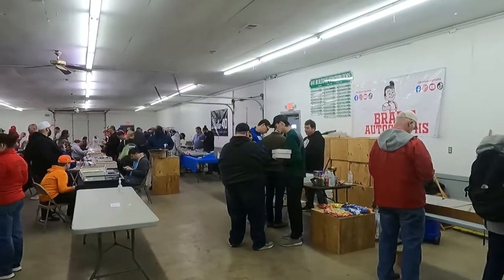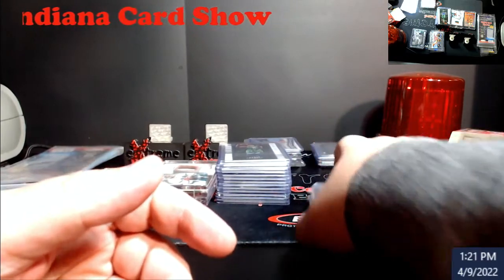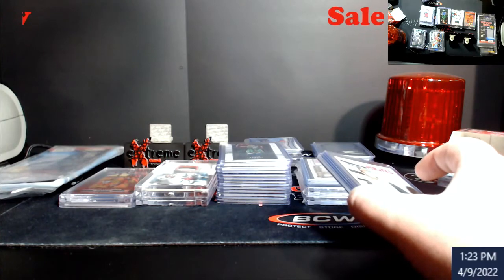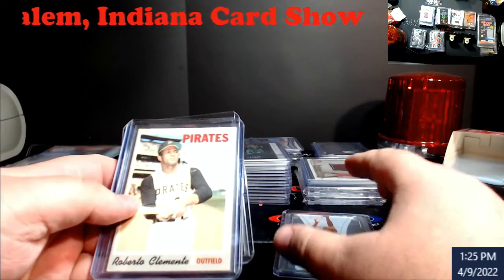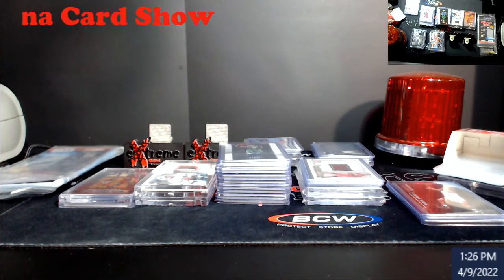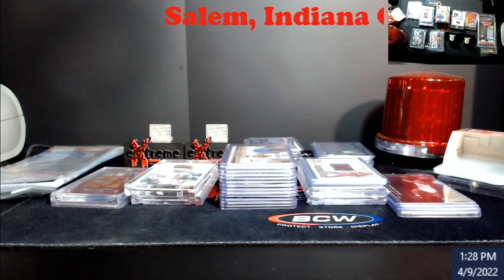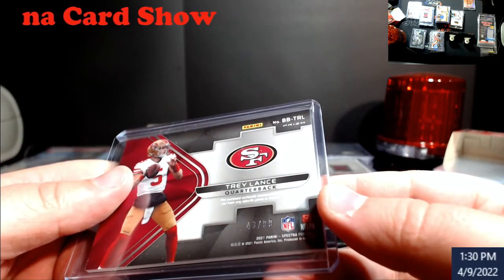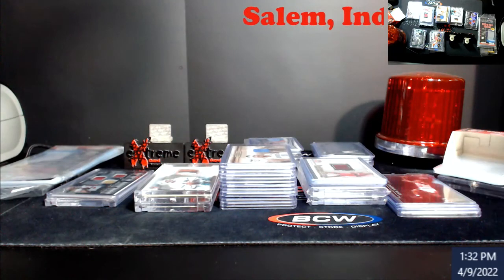Salem, Indiana Card Show April 9, 2022 - Some Nice Finds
1811 N Dixie Ave #104

Who do I collect:
Roberto Clemente
Michael Jordan
Nolan Ryan
Sidney Crosby
Vintage Cards